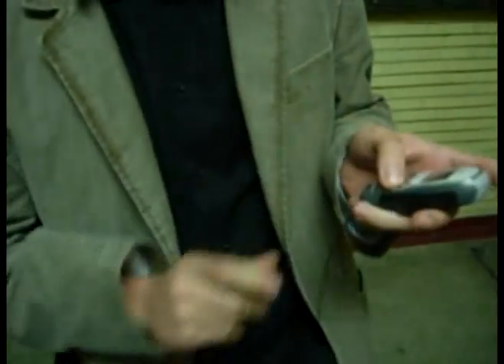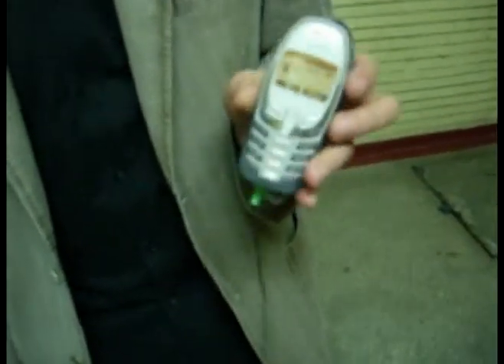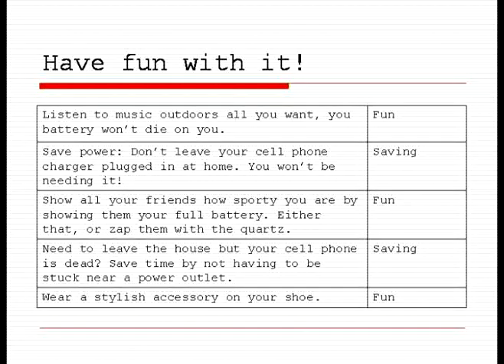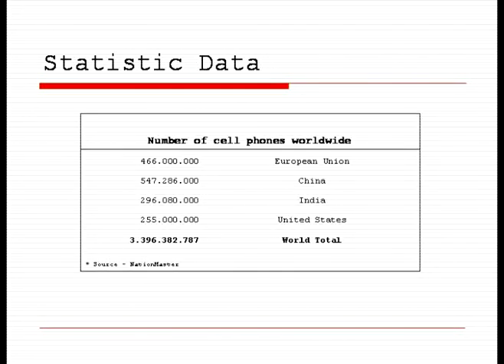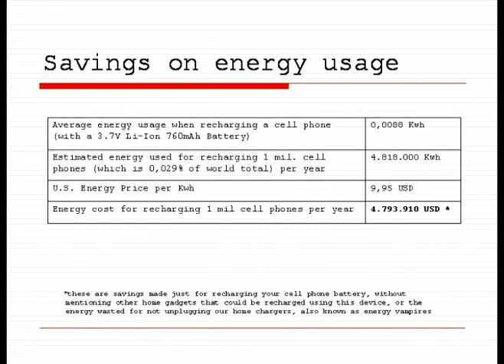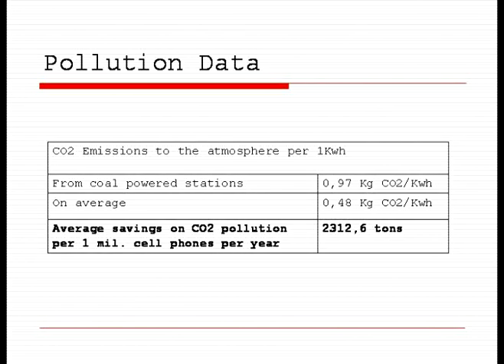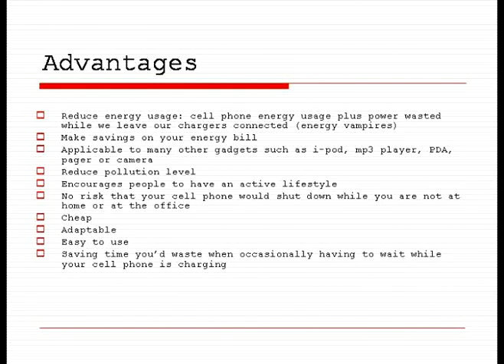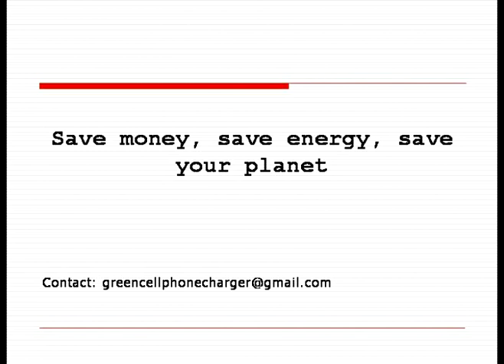Green Cell Phone Charger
A device that "captures" some energy from walking and uses it to charge your cell phone.